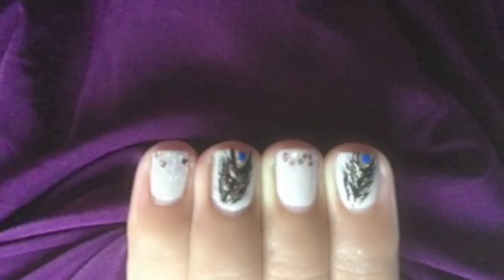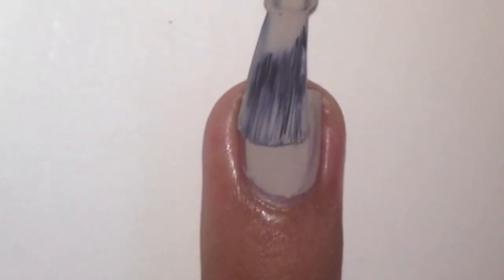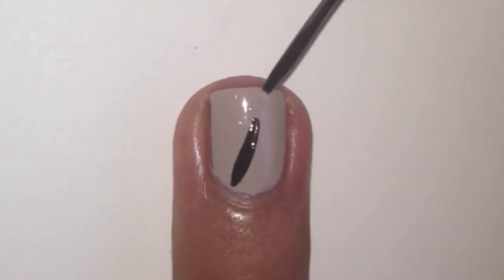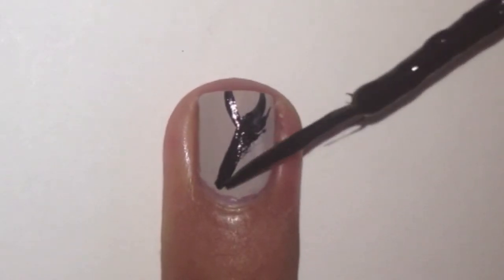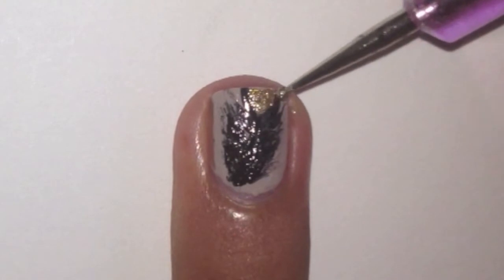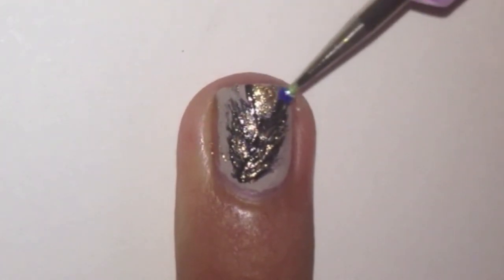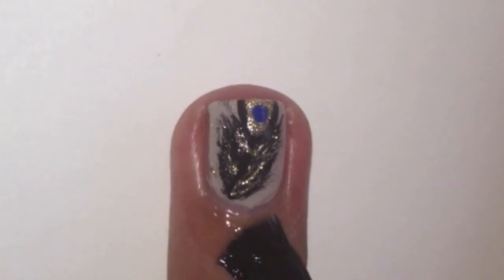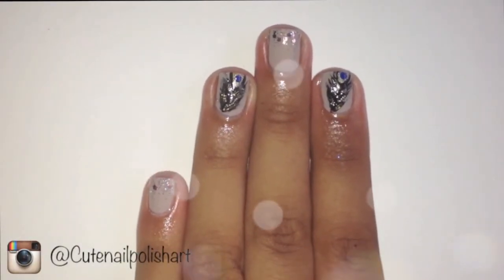Peacock Feather Nails | CuteNailPolishArt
Hi my sparkling stars,

Here is a easy, a sparkly peacock nail design =). This was very simple to do and looks great!I love how cute this looks =). Share your recreations with me on twitter and Instagram. x

Nail polishes used:
- Barry M in cobalt
- Essie in sand tropez
- Barry M in rose quartz
- Black striper
- Barry M in gold (LE)
- Barry M in top and base coat